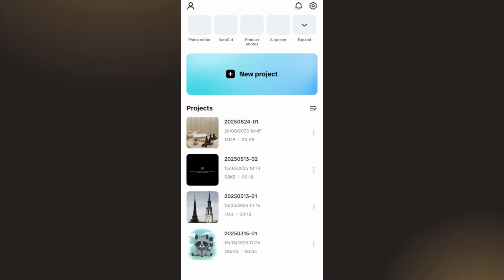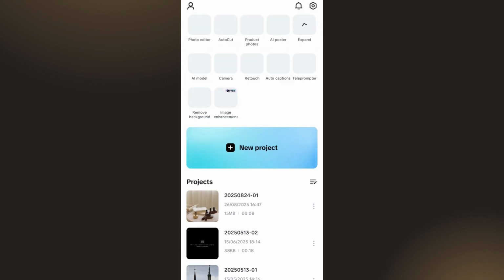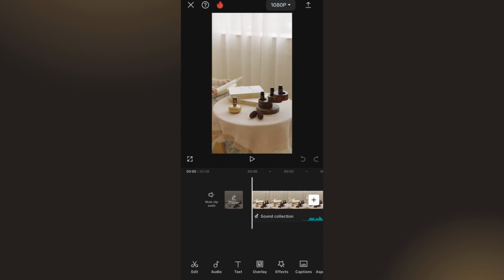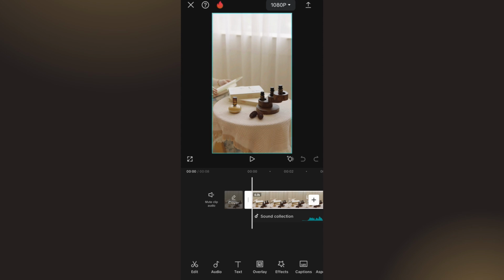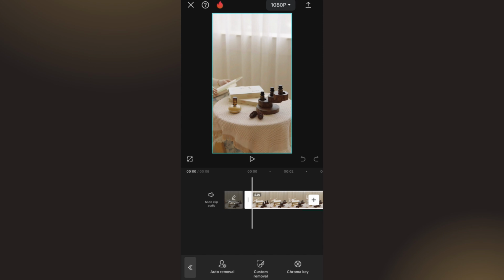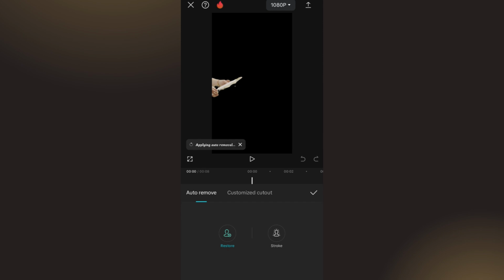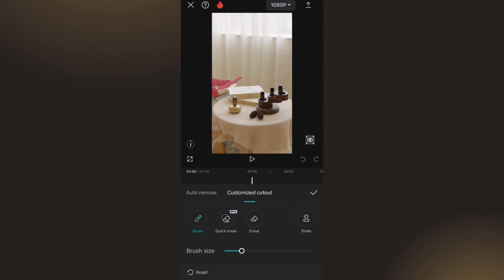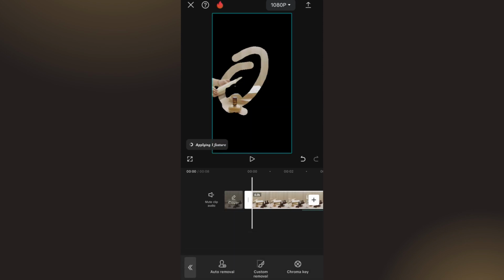How to Remove Background from Video in CapCut App 2025 (Step by Step)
Want to make your videos look more professional by removing the background? In this updated 2025 tutorial, you’ll learn how to use the CapCut app to remove video backgrounds quickly and easily.

Whether you’re creating content for TikTok, Instagram, or YouTube, this method helps you achieve clean, polished results without needing advanced editing tools.